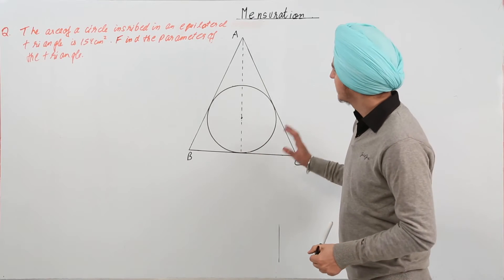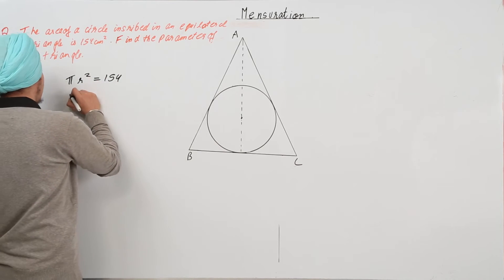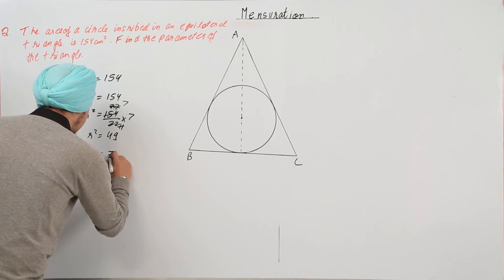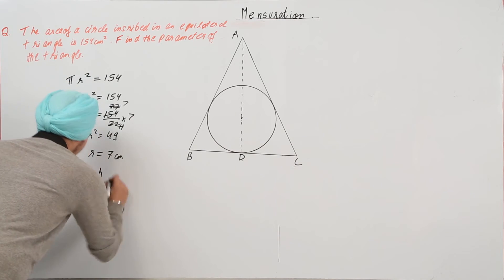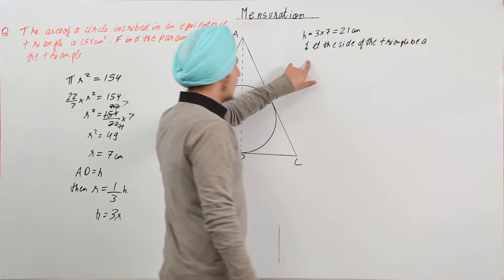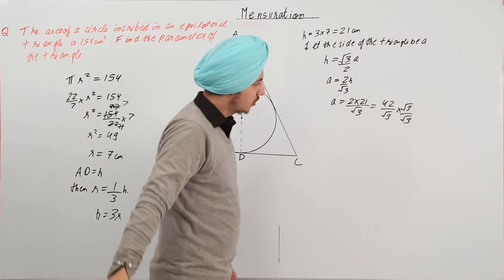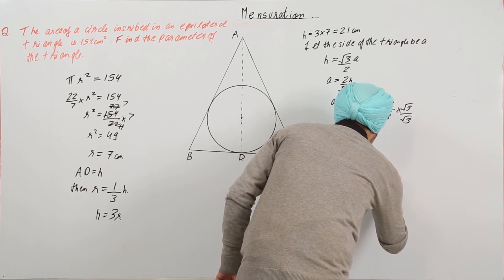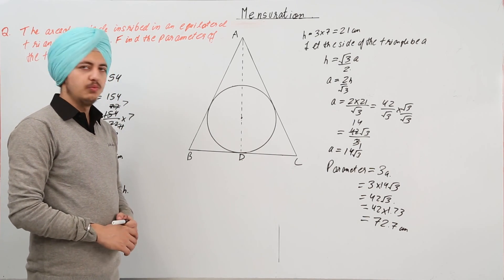Best Free Topic l Class 10th I Maths I ICSE I Chapter 18 I Mensuration l L183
Mensuration ( ICSE Class 10 ) have been explained in this bullet course and each and every minute detail has been covered so that students have a thorough understanding and can deal with any question based on this topic.